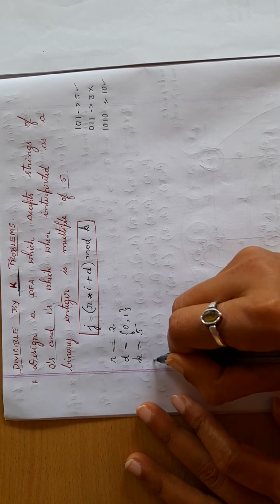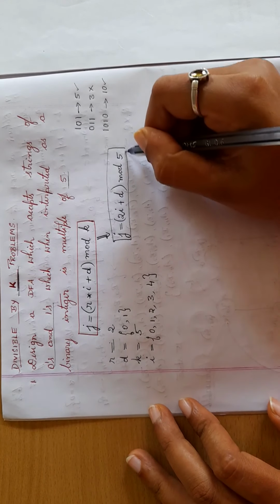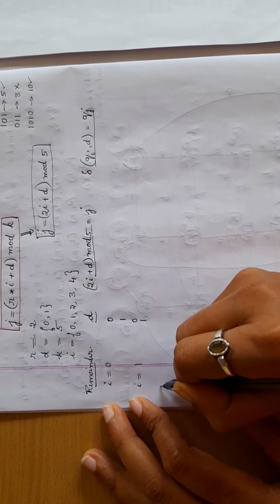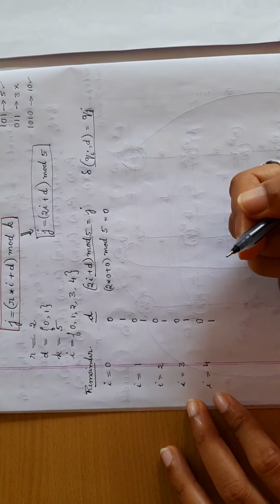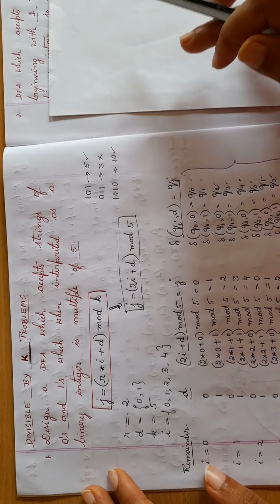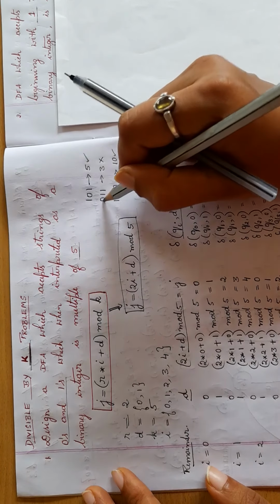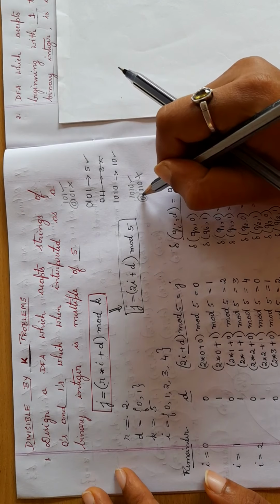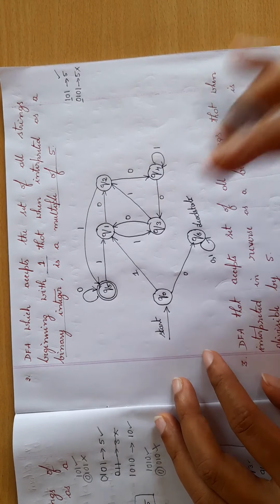Deterministic Finite State Machine(DFSM) | How to Construct a DFA | Lecture-10